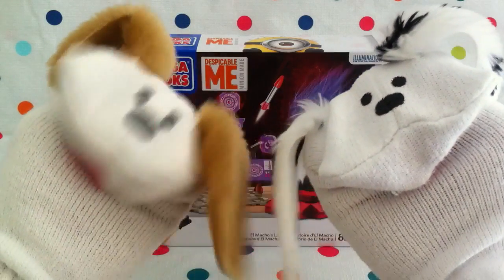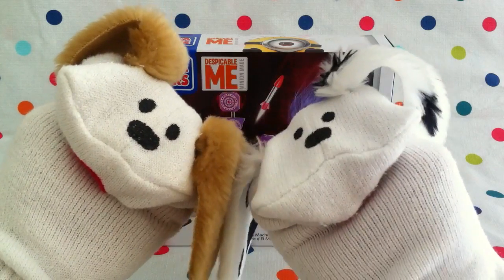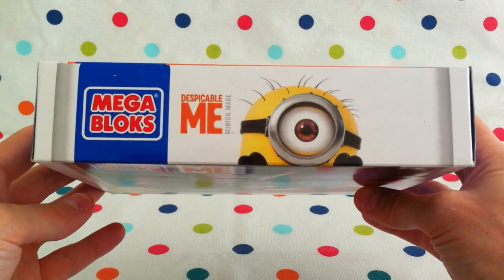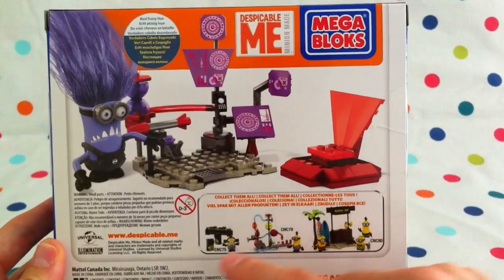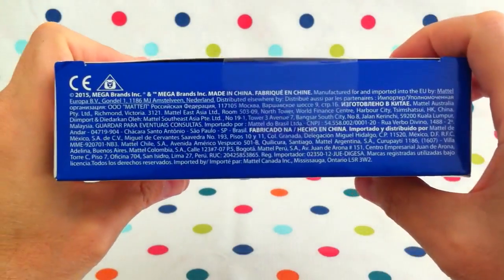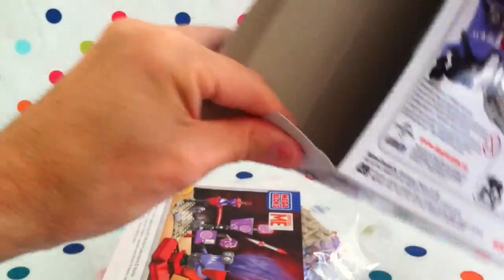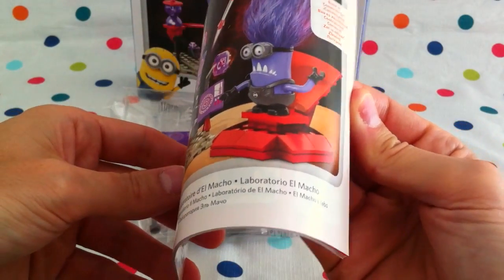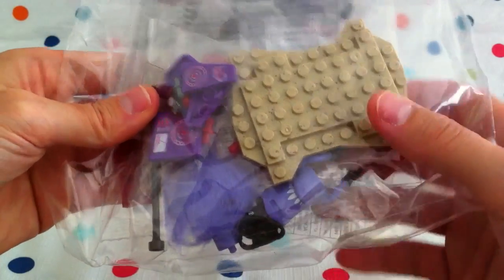Unboxing Mega Bloks Minions El Macho's Lab Despicable Me Purple Minion Minifig Building Blocks Toy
UNBOX: Mega Bloks Minions El Macho’s Lab with purple scary minion. Let’s unbox and build this Mega Bloks building toy with minion minifigure. This is an easy build with only 82 pieces for a quick fun build and toy to play with. Recommended for boys and girls 5 and up.